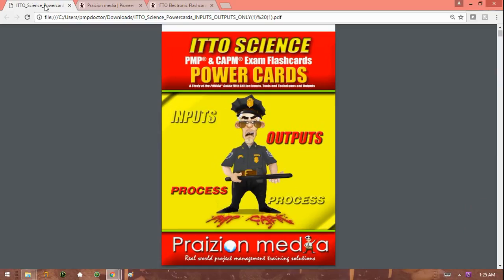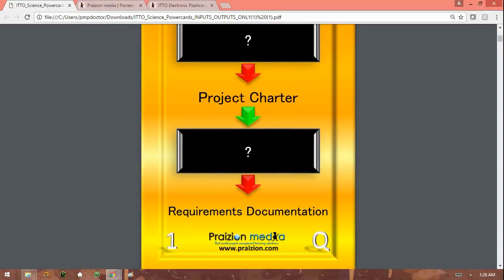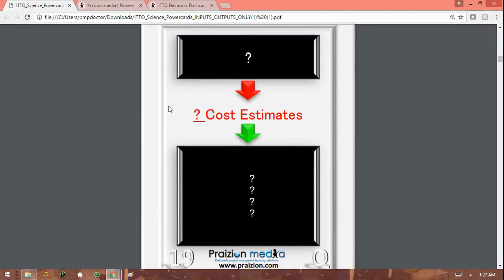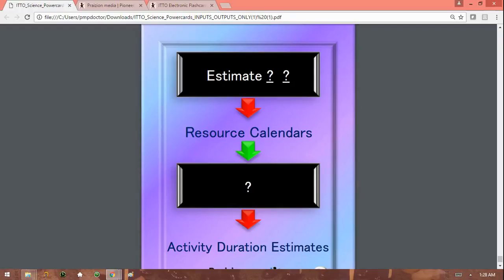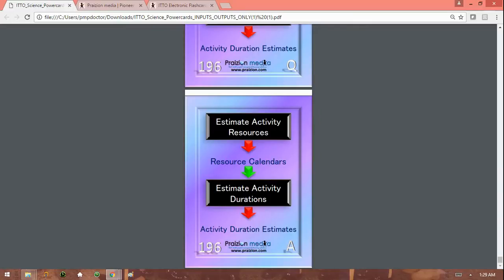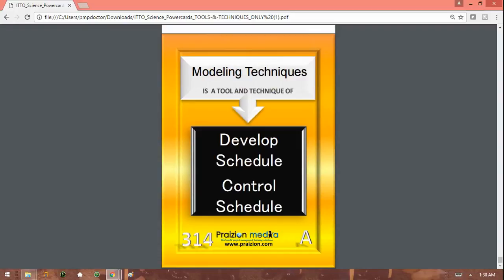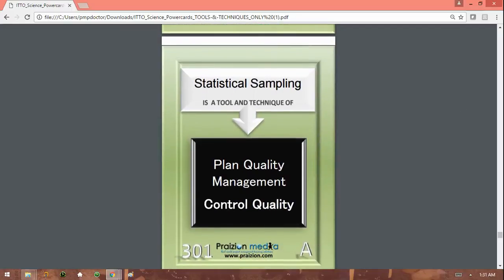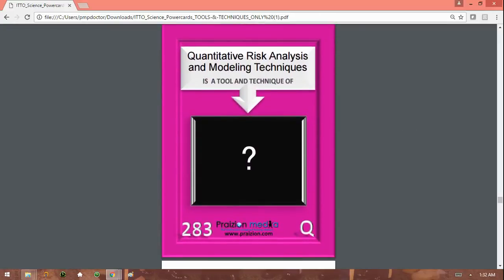=^.^= Drugs/PM Crack for Your PMP Exam - Get High on PMBOK ITTOs! =^.^=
No pain, no gain. get wired for your test.